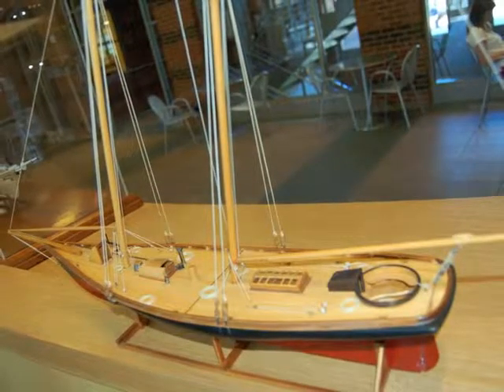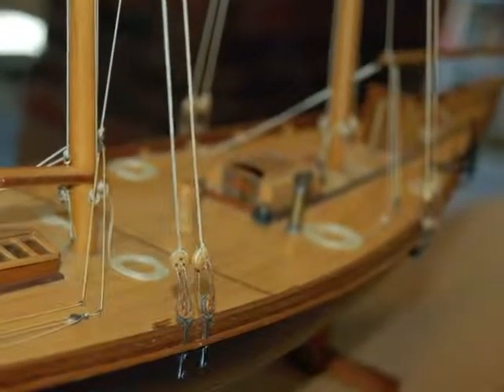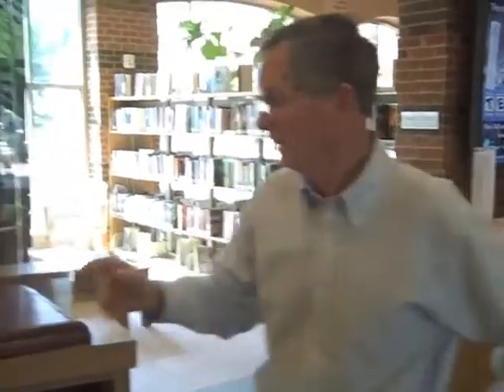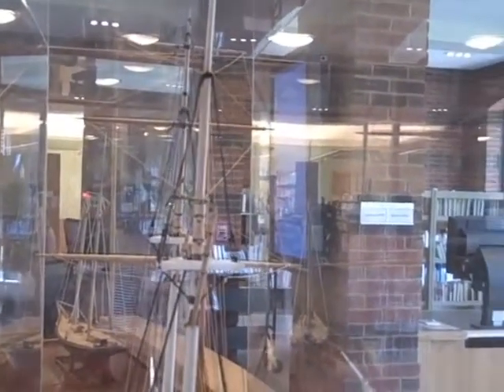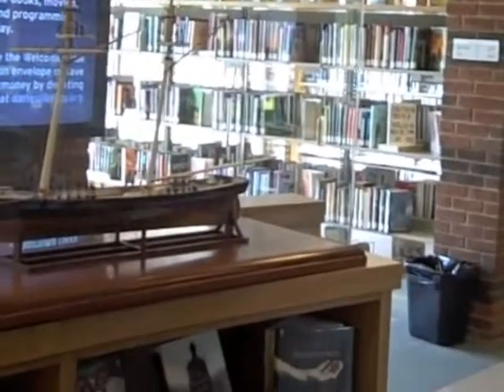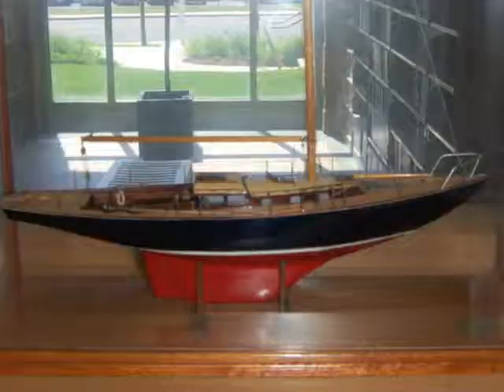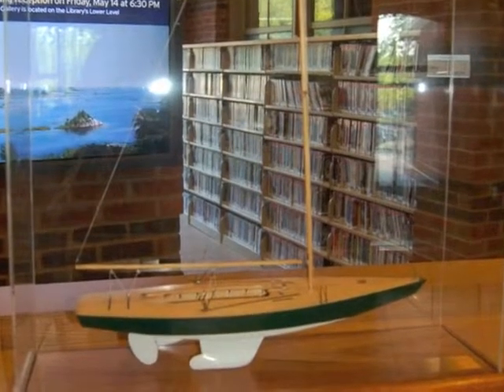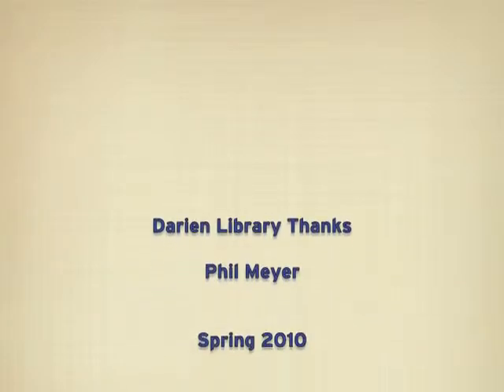An Interview with Phil Meyer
In the spring, Darien Library hosted the Marine Art Exhibit. Marine Art is regarded as one of the most popular forms of fine art. In practice, it takes many forms, including painting, drawing, printmaking, beach scenes, and all art showing boats.  At the close of the show, we had the opportunity to interview Phil Meyer, whose incredible model ships had graced Main Street during the exhibit.  In this interview Mr. Meyer talks about the art and craft of model ship building, and points out the details of each of the ships that were displayed.